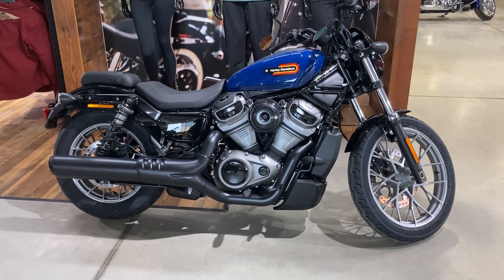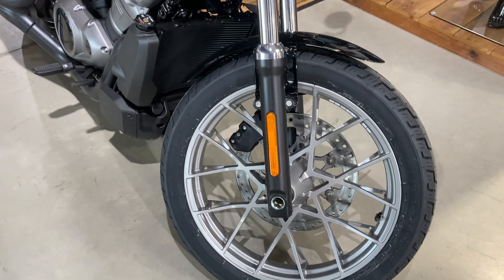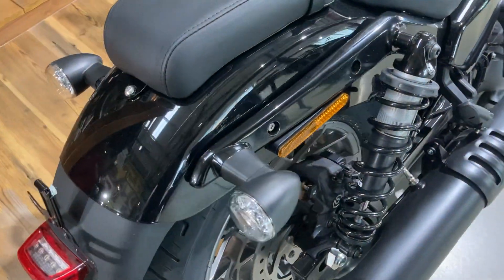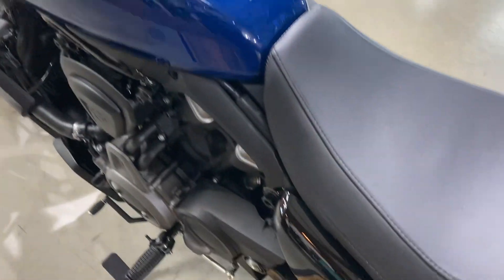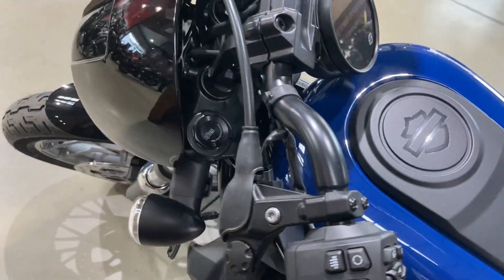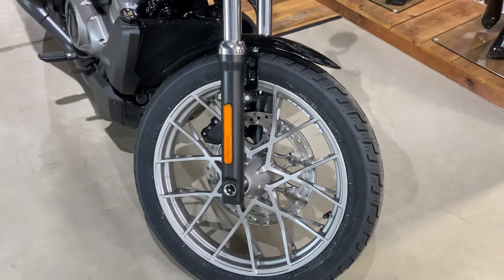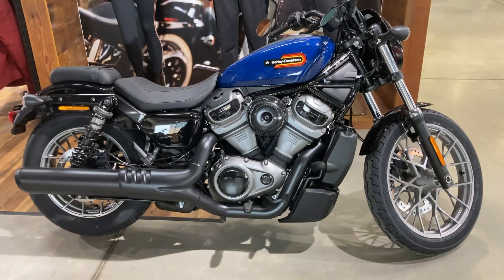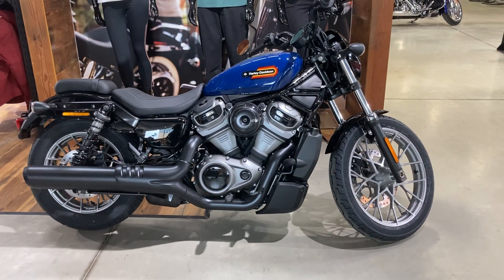Harley-Davidson RH975 Nightster Special For Sale At Newmarket Harley-Davidson